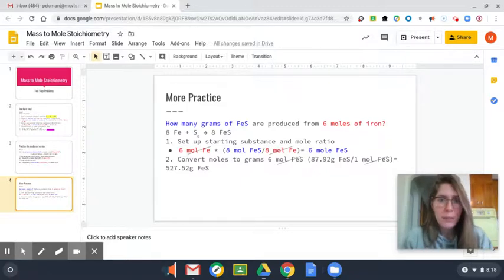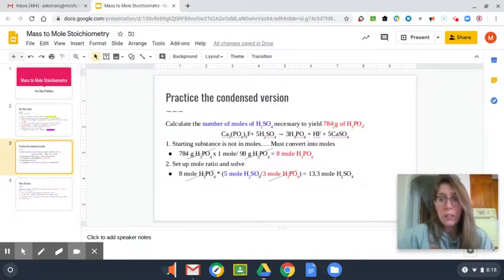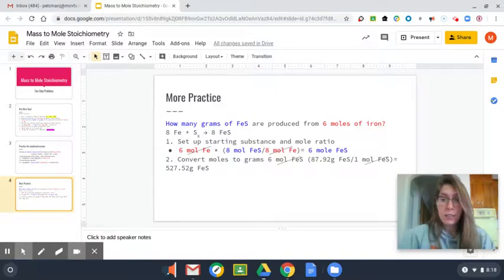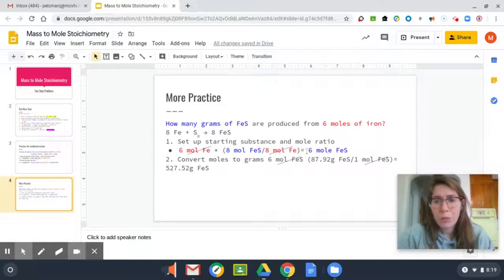Mass to Mole Stoich 3